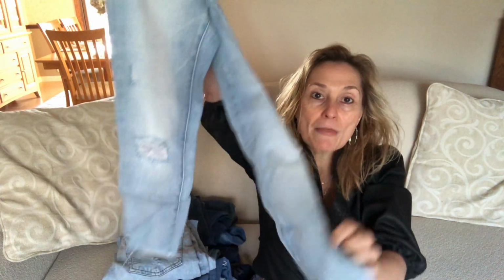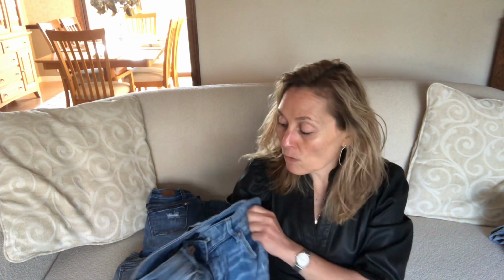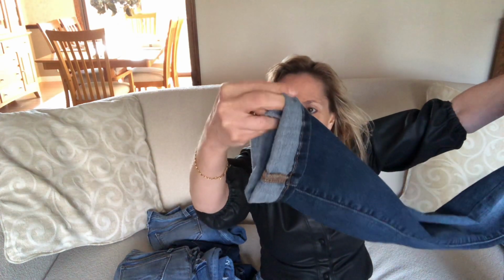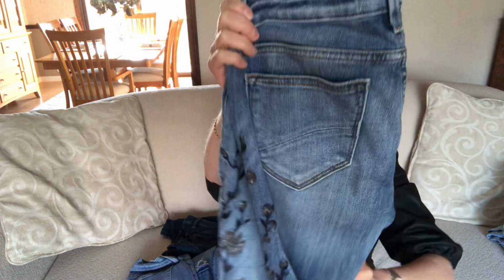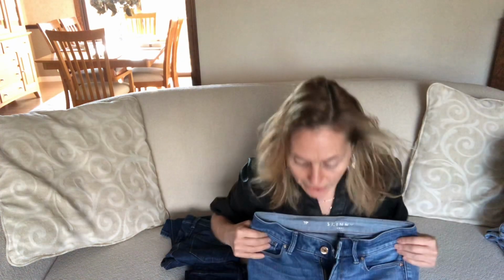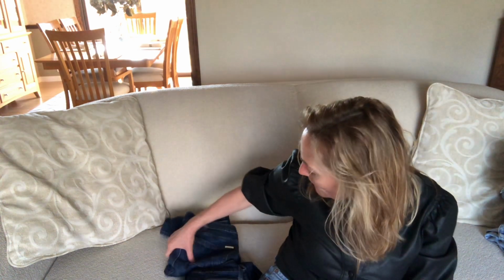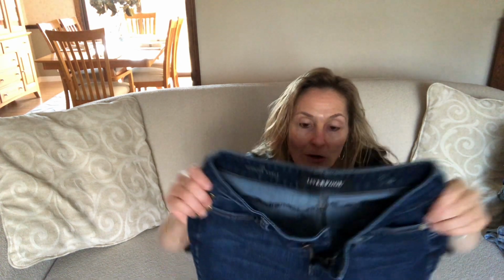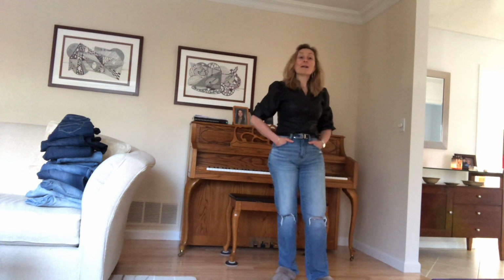Sharing my blue denim collection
Feel more comfortable with a known name brand? Try Trunk Club by Nordstrom’s! We each get $50 off. Yes, $50!

If you would like to try Fashom, please consider using my referral